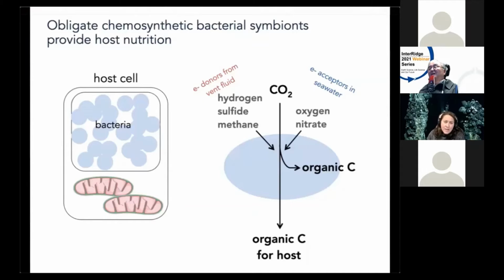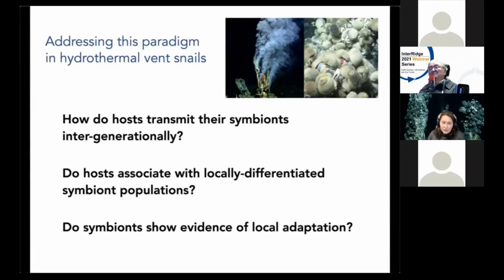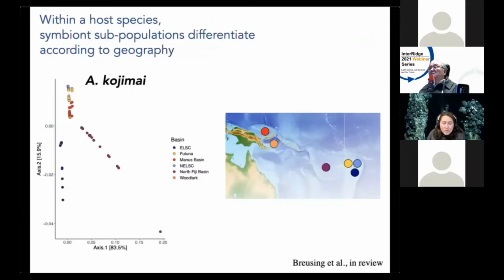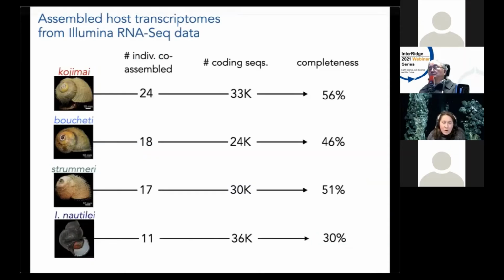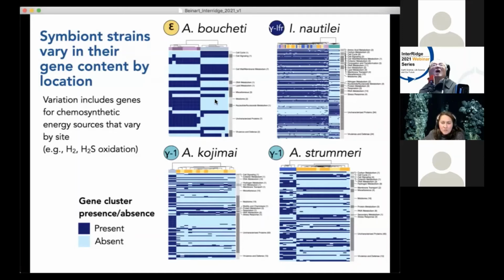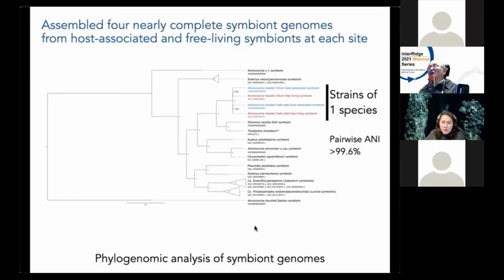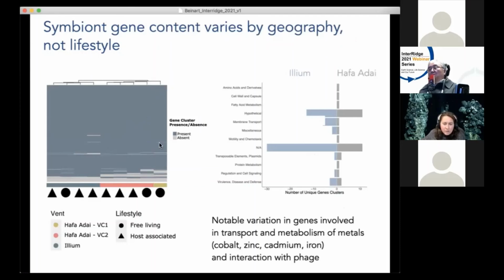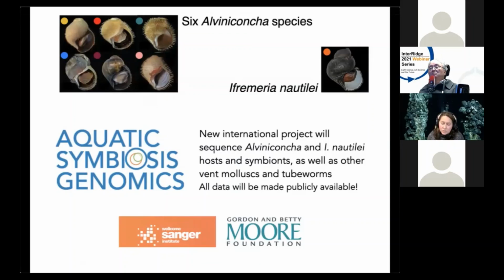InterRidge 2021 Webinar #3: Population genomics provide insights into ... by Roxanne Beinart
InterRidge 2021 Webinar Series - Earth Science, Life Science and Our Future #3

-Title: Population genomics provide insights into symbiont transmission and local adaptation in hydrothermal vent snails
-Lecturer: Roxanne Beinart (Assistant Professor, the University of Rhode Island)
-Day: 23rd November, 2021

Hydrothermal vents are dominated by invertebrates that obligately rely on the chemosynthesis of their bacterial symbionts for nutrition in the otherwise food-limited deep sea. Most symbiotic vent animals transmit their symbionts horizontally through the environment such that at some early developmental stage, host animals must find and acquire their bacterial symbiont from the environment to survive. Here, I will present work assessing the population structure of symbionts associated with snail species from two sister genera, Alviniconcha and Ifremeria , that are foundation taxa at hydrothermal vents in the western Pacific and Indian Oceans. The results of our work, which includes analysis of both host-associated and environmental populations of symbionts, suggest that these snails transmit their symbionts horizontally through the environment and acquire geographically-distinct symbionts that may be functionally variable. Altogether, this corroborates a long-standing hypothesis that horizontal symbionts transmission allows vent invertebrates to acquire locally adapted symbionts given the possibility of dispersal to geographically distant and environmentally variable vent fields.